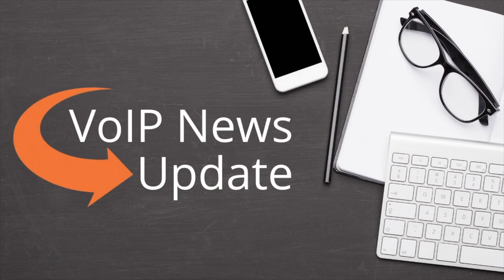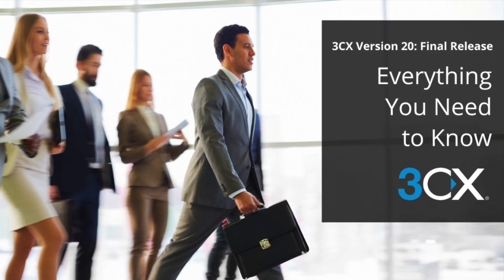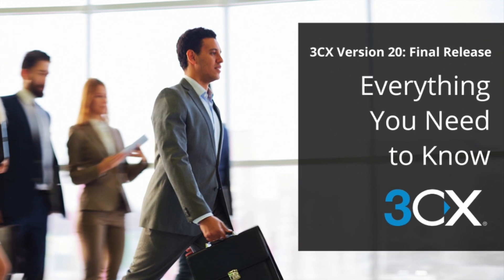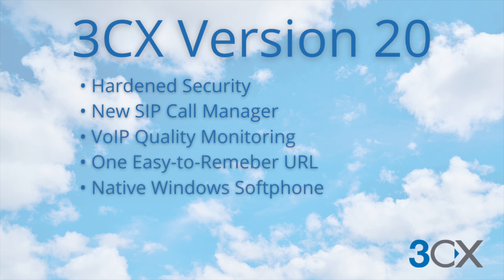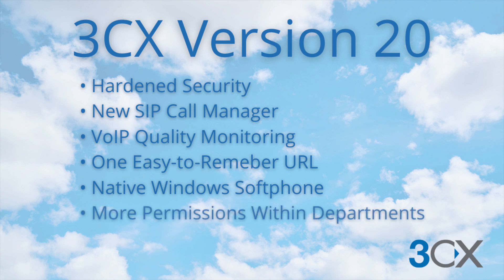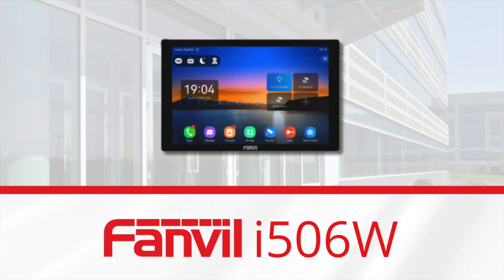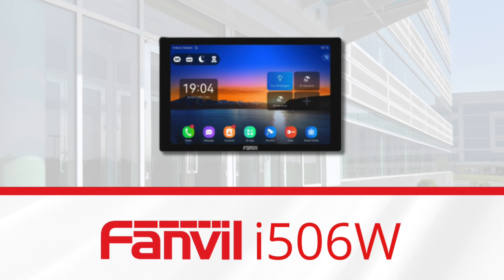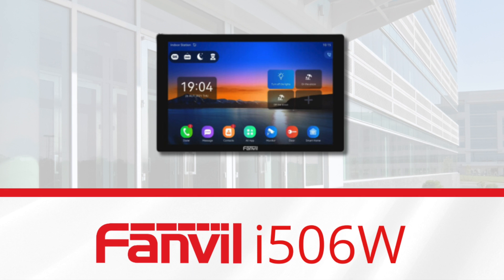VoIP News Update | March 2024 - New 3CX Version 20, Fanvil i506W, and More!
We're back with the March VoIP News Update! This month's episode features the exciting new release of 3CX Version 20! Get all the details on this impressive upgrade to 3CX! Also, we cover the brand-new i506W Indoor Station from Fanvil!

We're a Titanium Partner of 3CX! Check out ALL 3CX products here!

We're an Authorized Distributor of Fanvil! Become a Reseller today!

Mary Cheney:
Hey everybody, it's Mary Cheney, marketing manager here at VoIP Supply, and we're back with the March VoIP News Update. So let's get to it.
All right, so let's hop to the first piece of news. Our partners at 3CX have officially launched Version 20, so let's talk about the details. 3CX, the renowned developer of innovative communication solutions, has officially unveiled the final release of 3CX Version 20. Packed with an array of groundbreaking features, this latest release is set to redefine the business communication landscape. The final version of 3CX 20 offers hardened security, a new SIP call manager, VoIP quality monitoring, one easy-to-remember URL, a new native Windows Softphone, and more granular permissions within departments.
There are a couple of important things you need to know before you do the Version 20 update, so check out the links in the description below for that checklist, or reach out to your partners at VoIP Supply and we'll help walk you through them.
Up next, we're going to talk about a new indoor station from our partners at Fanvil, the i506W. The Fanvil i506W has a 10-inch color touch screen. It supports H264 video Kodak and is 1080p high resolution. It also supports eight alarm input interfaces. The operating system for the Fanvil i506W is Linux-based. They will eventually launch the Fanvil i507W, which will be Android-based.
VoIP Supply is an authorized distributor of all Fanvil products, so if you have questions about this product or any other Fanvil products, reach out to the VoIP experts. Yeah, yeah. All right, so that wraps up this VoIP News Update. Yeah.